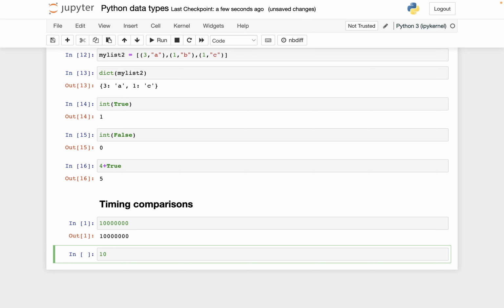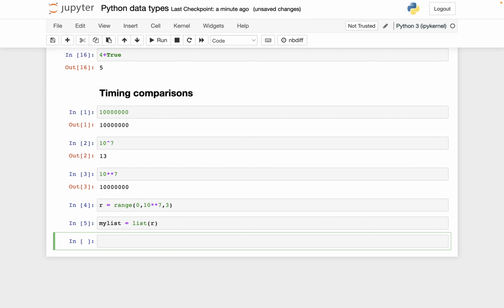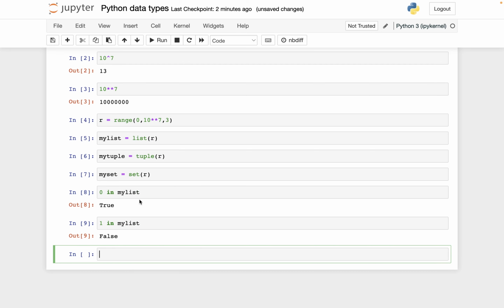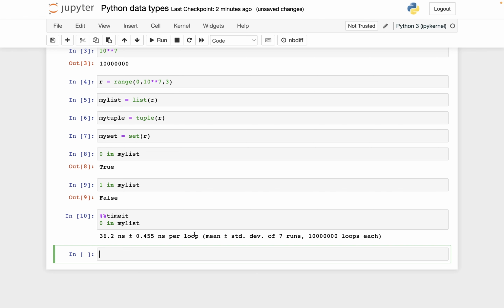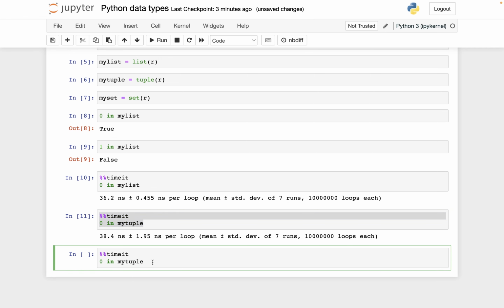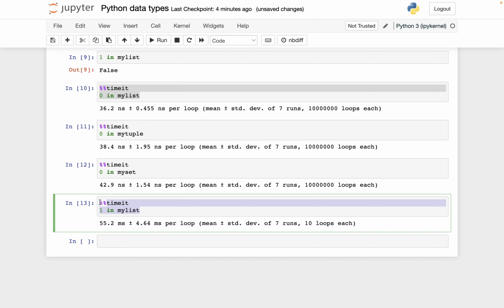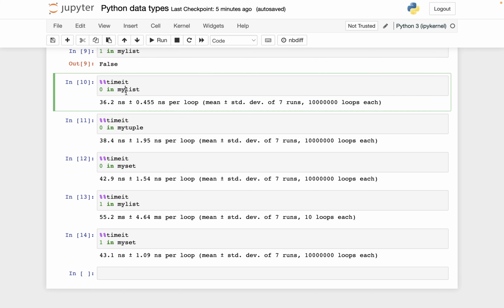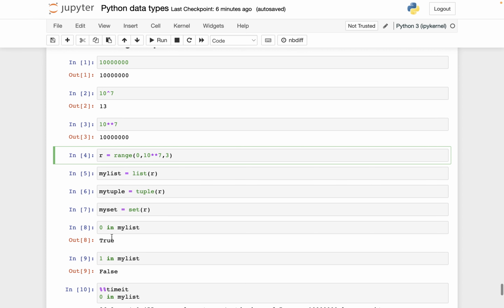Python data types 7: Timing comparisons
00:00 Motivation
0:15 Exponentiation
1:00 Casting range to list,tuple,set
2:00 Timing in Jupyter
2:32 Interpreting results
3:41 How are sets faster?